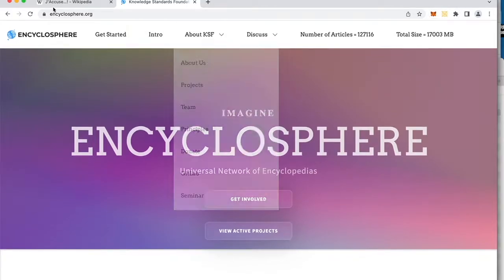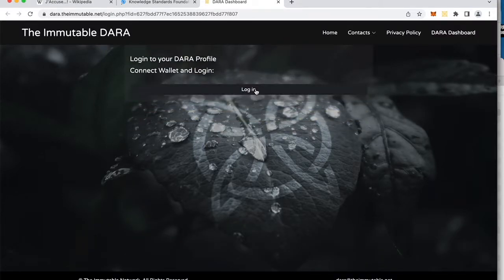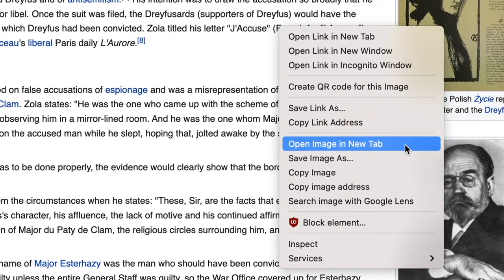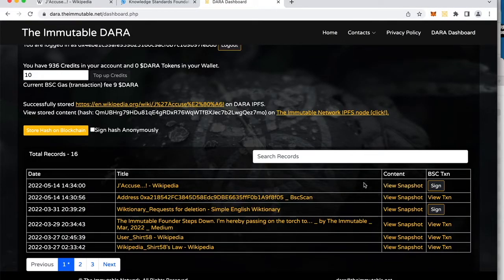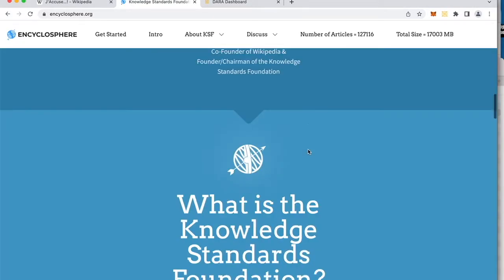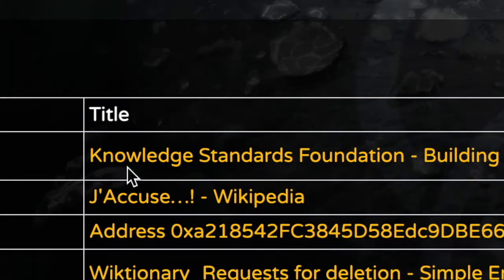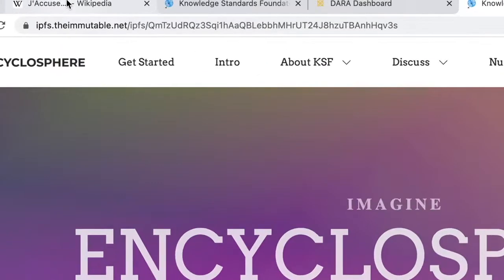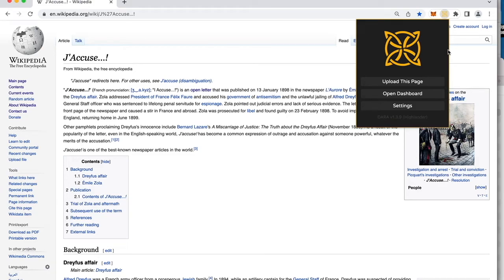DARA Demo to Knowledge Standards Foundation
Quick demo of the DARA browser extension given by founder Gig